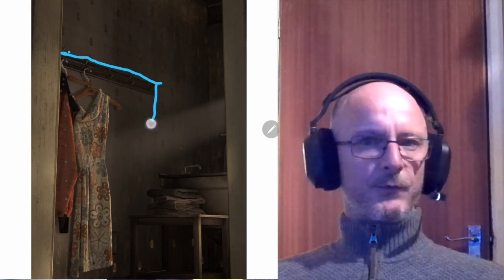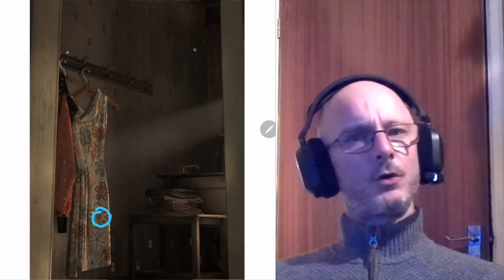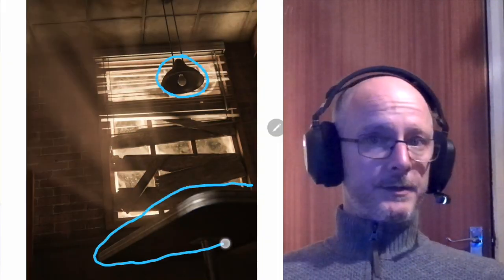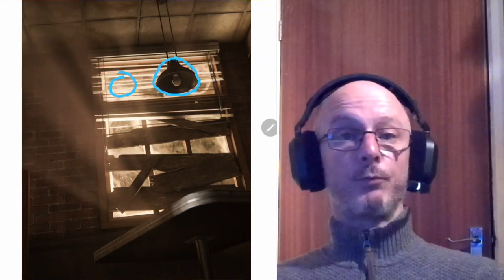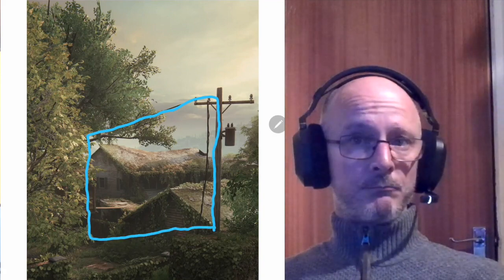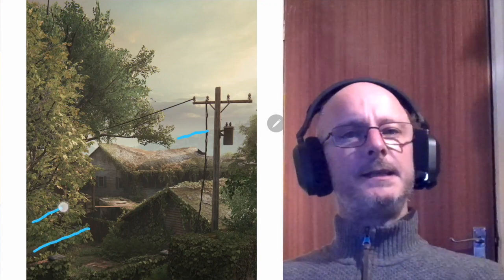Taking more than a screenshot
Have you ever come across in a scene that you want to take a picture of, but don't know what it is that drew you to that image.  In this video I analyse some of the images I took on my last stream, pointing out the visual patterns  that turn them from a screen shot to an image.

I hope that; after watching this video, you'll have more tools at your disposal to help you compose your shots; whether its experimenting with positions and angles or simply how much of the scene to include in your picture.

At the start of my Virtual Photography journey; I wished there were more videos from Virtual Photographers, to talk me through photo modes and how to use them.  Well I've done the research; so you don't have to

For composition techniques and other valuable lessons I'd recommend watching any video from  The Photographic Eye